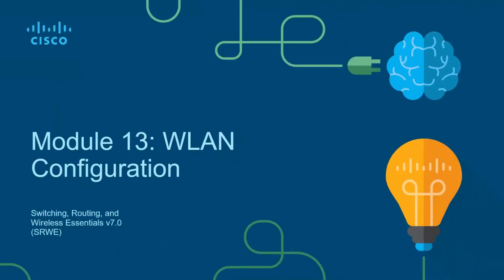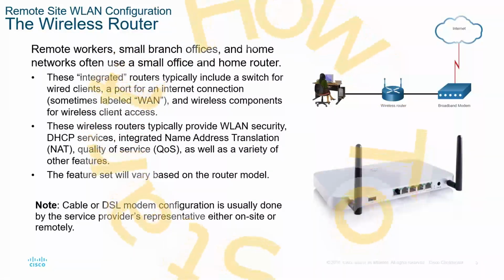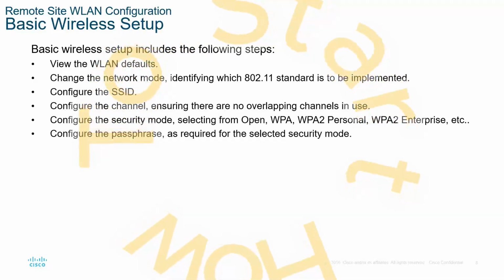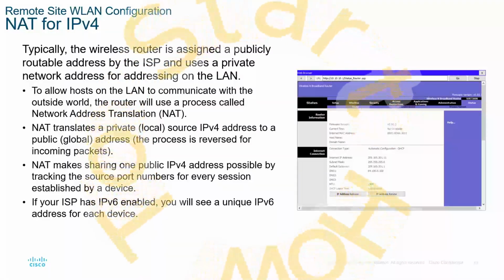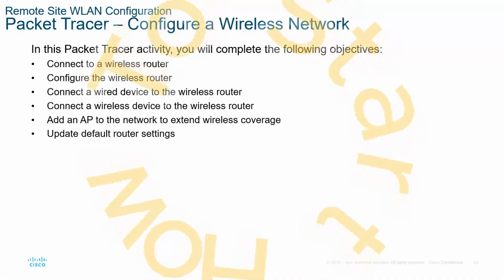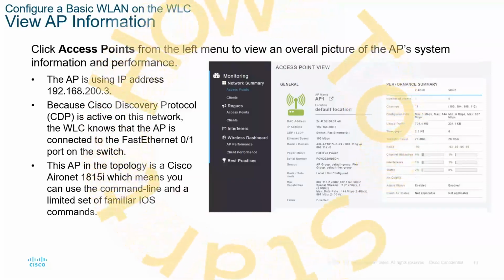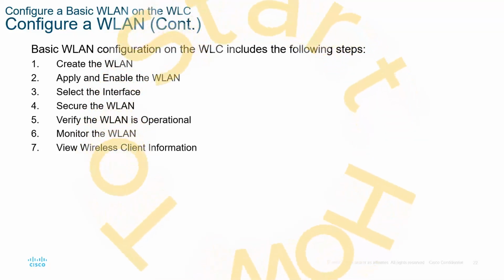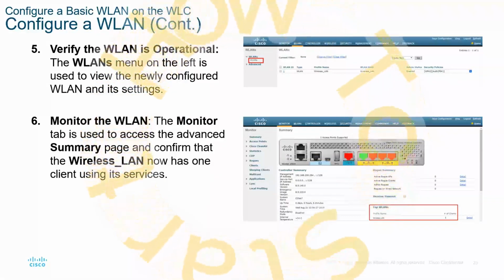[SRWE][M13] - WLAN Configuration (1/2)